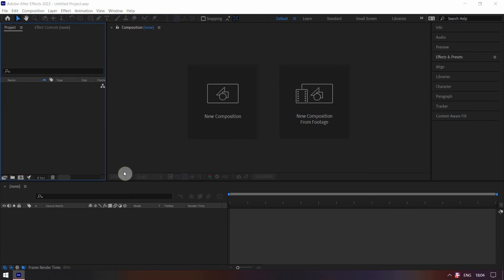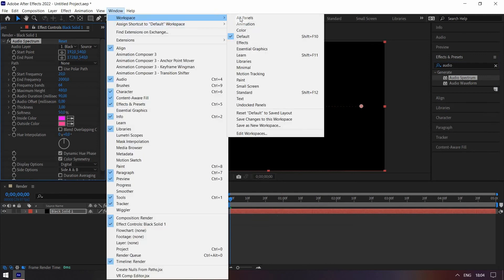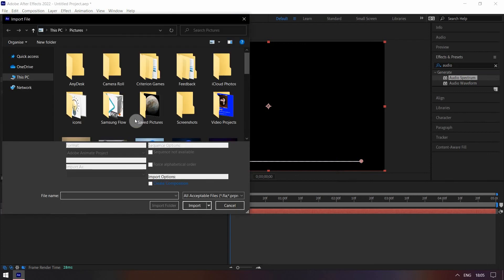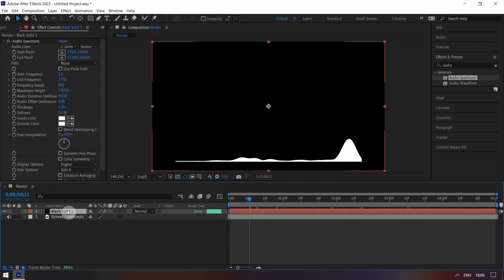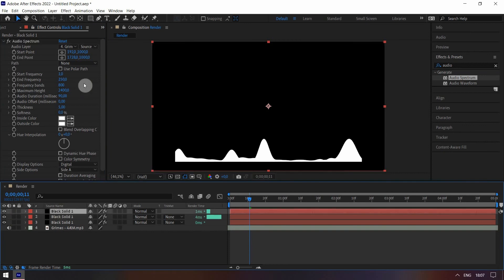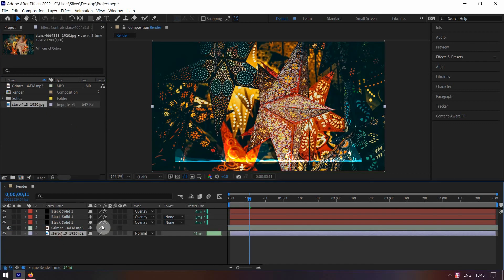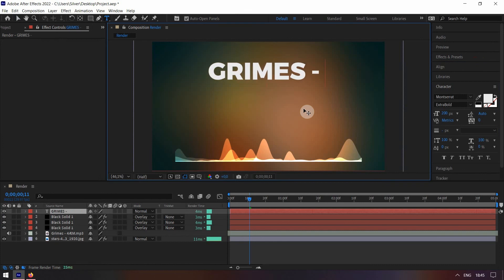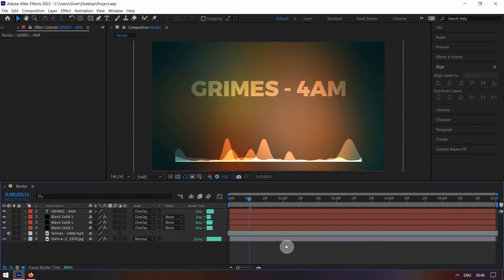How To Make An Audio Visualizer In After Effects 2022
How to create an audio visualizer or the name it's best known for Audio Spectrum in Adobe After Effects CC 2022.

Effects:
Audio Spectrum
Fast Box Blur

0:00 Intro
0:06 Create A Composition
0:14 Create A Solid
0:20 Add Audio Spectrum
0:38 Change Audio Spectrum Options
2:55 Import A Picture For Background
3:15 Add Fast Box Blur
3:41 Add Text